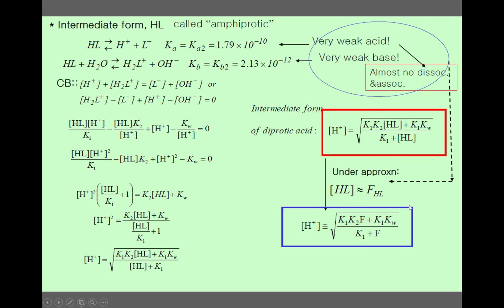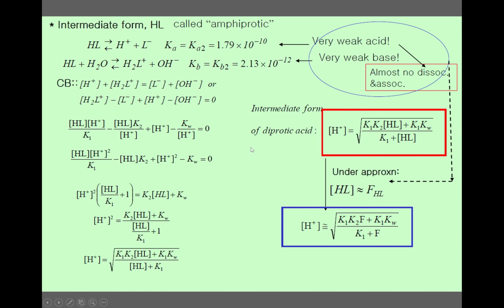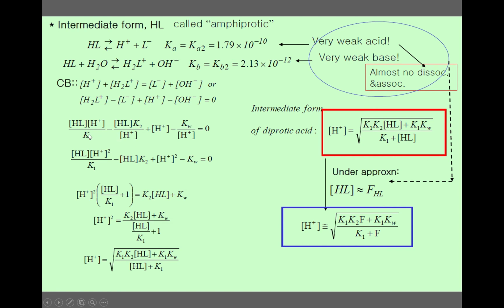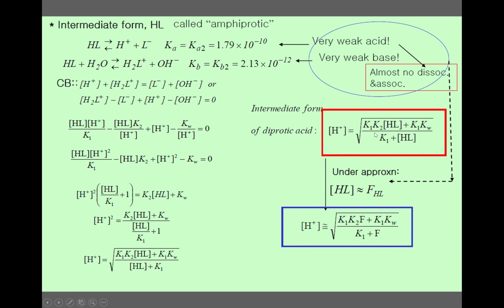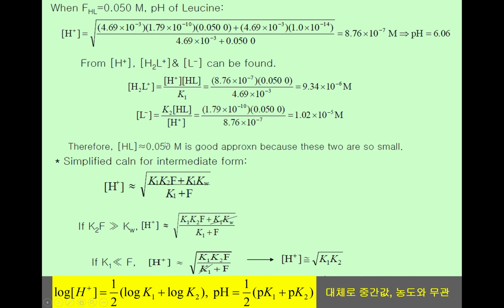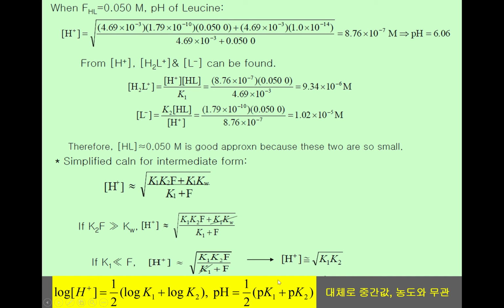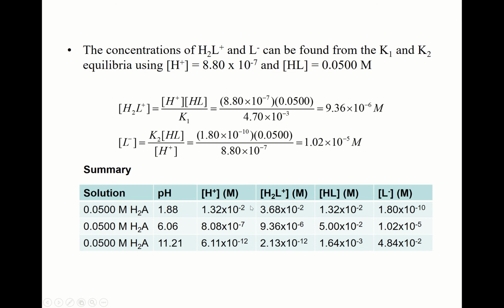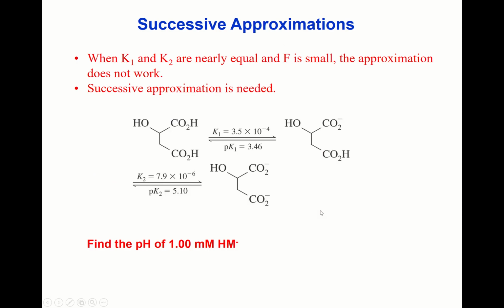Chapter 9 2